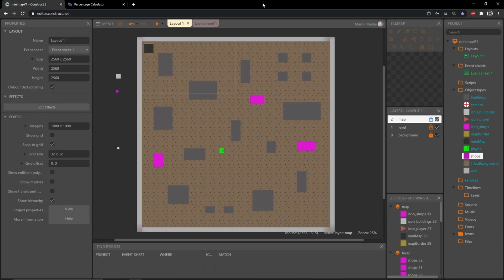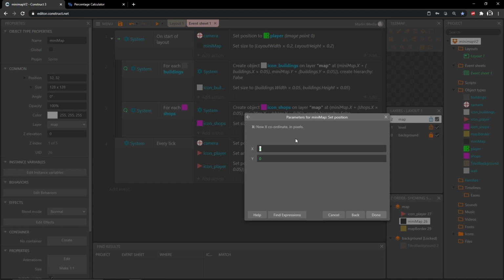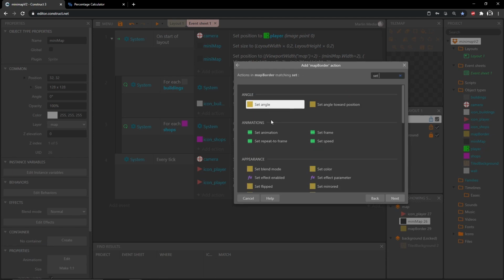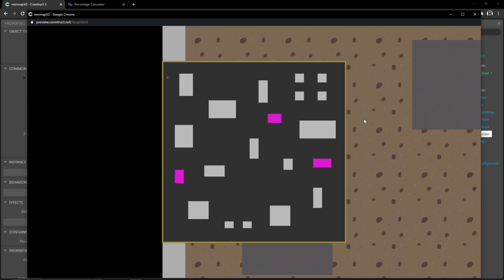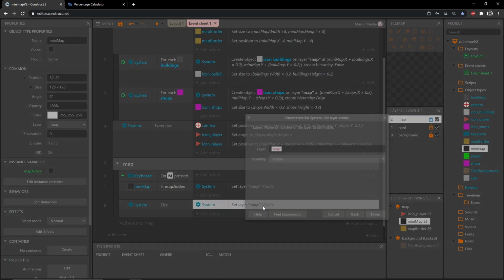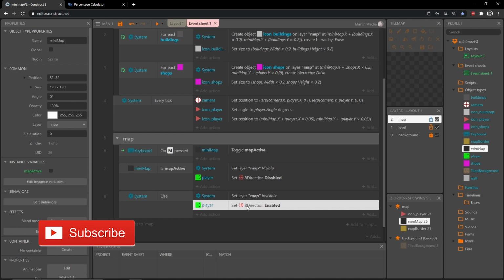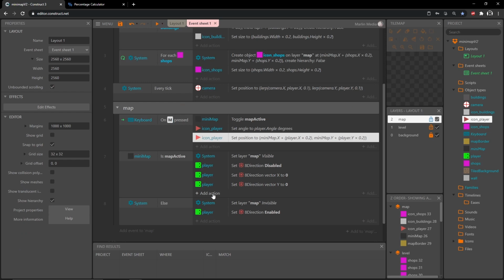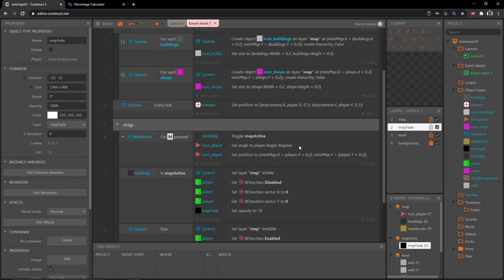Construct 3 Minimap Tutorial - Version 2 - map overlay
Minimap like LoL, Dota 2, Smite
Gamedev, indie game, pixel art

In this video we'll make an overlay map like in Stardew Valley. Some things will change from the first map version but we'll be able to use alot from the previous video.